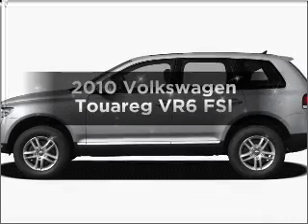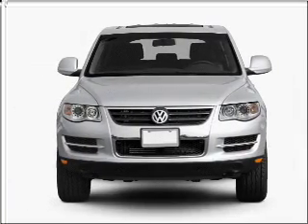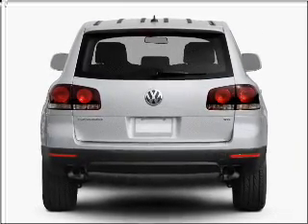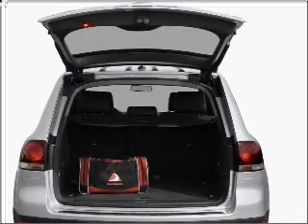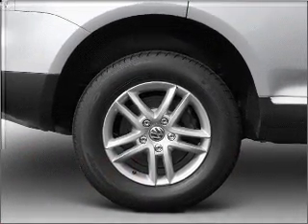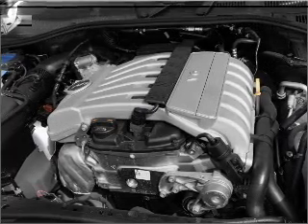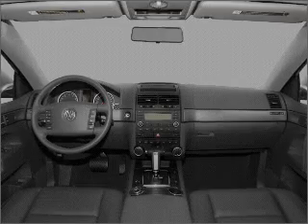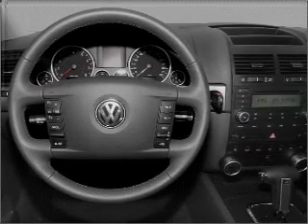2010 Volkswagen Touareg - Atlanta GA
Year: 2010
Make: Volkswagen
Model: Touareg
Trim: VR6 FSI
Engine: 3.6 liter 6 cylinder 24 valve
Transmission: 6-Speed Automatic
Color: Galapagos Gray Metallic
Mileage: 0
Address: